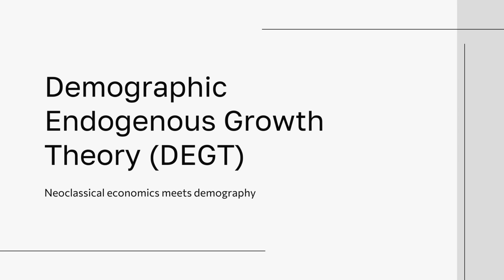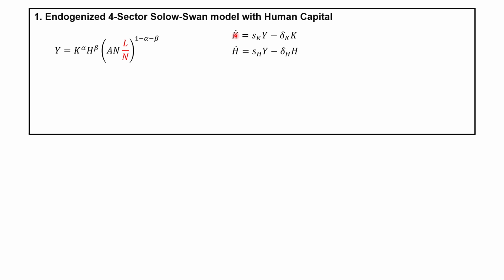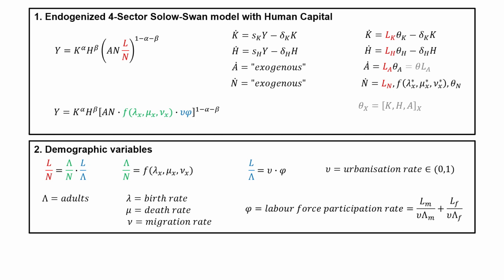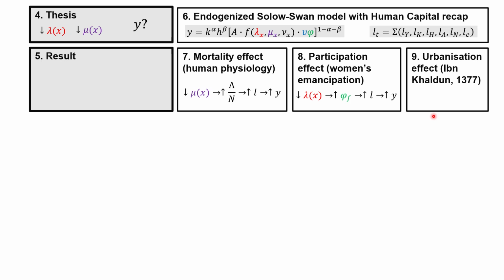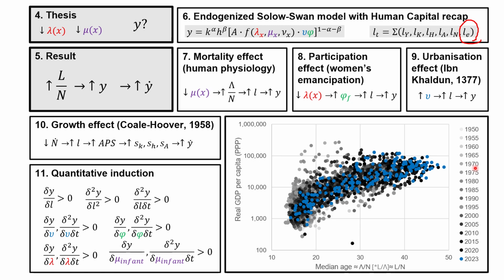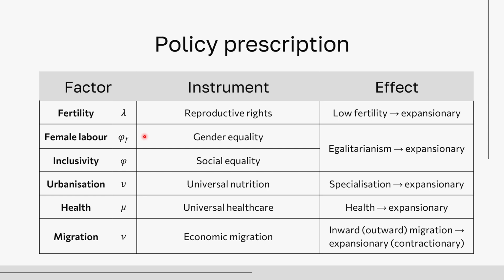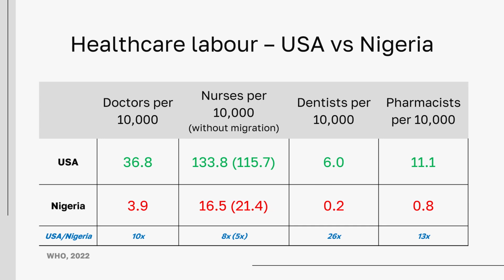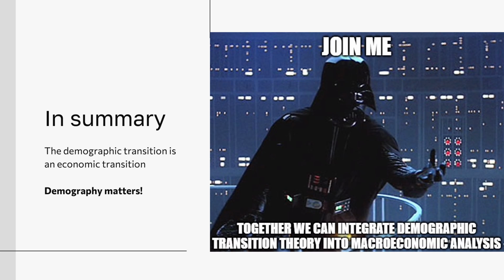Demographic Endogenous Theory - An Introduction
A simplified illustration of how the demographic transition necessarily has an expansionary effect on macroeconomic productivity and growth. We use an endogenised MRW Solow Swan model.